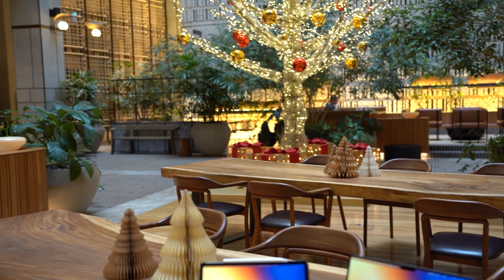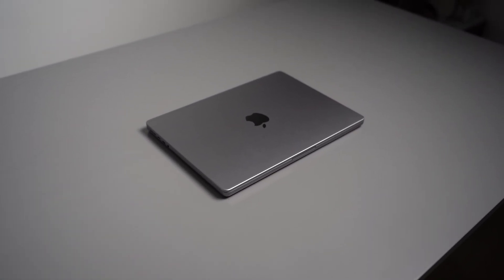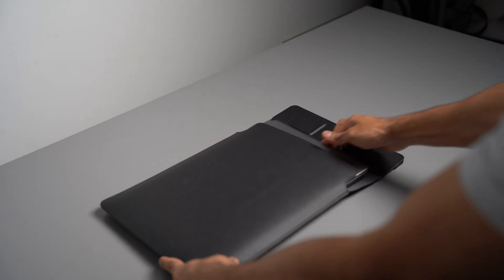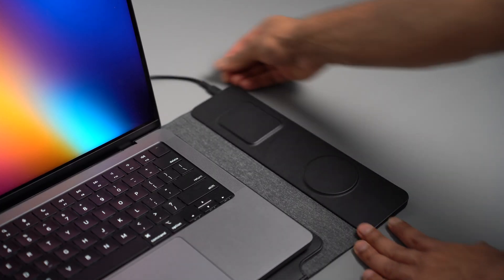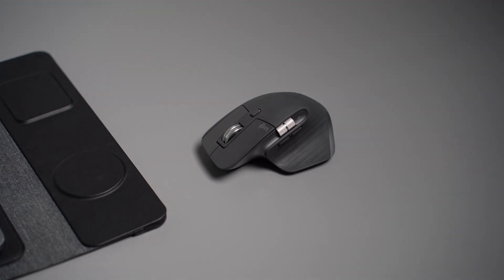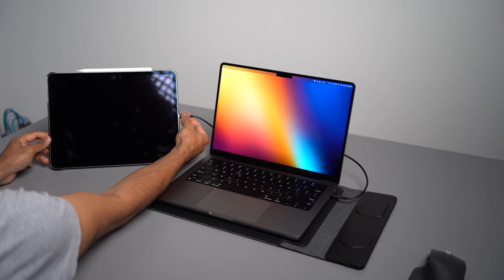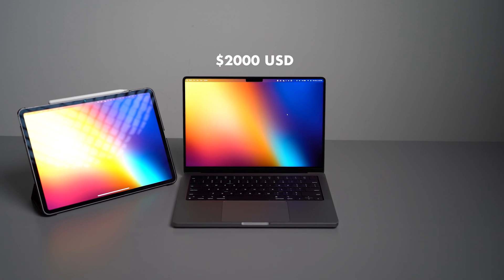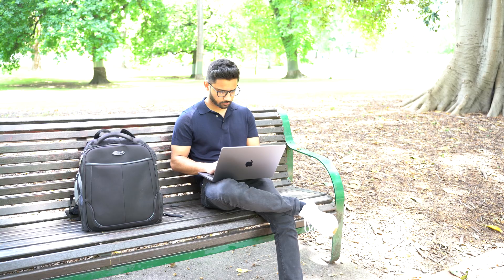iPad Dual Monitor Setup for Working Anywhere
In this video, I’ll show you how I use my MacBook Pro and iPad Air as the perfect remote work combo using Apple Sidecar. Whether you're a digital nomad, remote worker, or just need a flexible desk setup, this dual-screen solution is a game-changer for productivity.

0:00 Intro
0:36 Macbook Pro
1:29 NEXA 4-in-1 Laptop Sleeve with Wireless Charging
2:10 MX Master 3S Mouse
2:58 iPad Air 2024
3:57 How much does it all cost?
4:42 Outro

📸 Current Studio Gear
Sony A7III
Sony XLR K3M
Neewer LightStand
Key Light
Nanlight tube light
Neewer Boom Stand
Neewer Condenser Mic
K&F Concept Tripod
Govee Floor Lamp
Camera Trolley
265GB SD Card
Gorilla Tripod